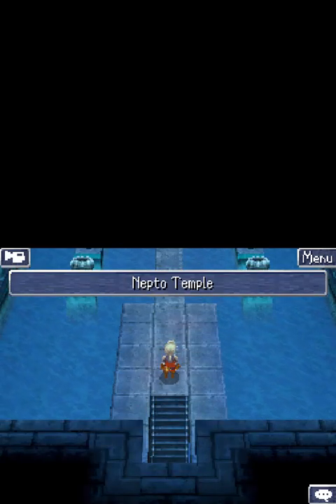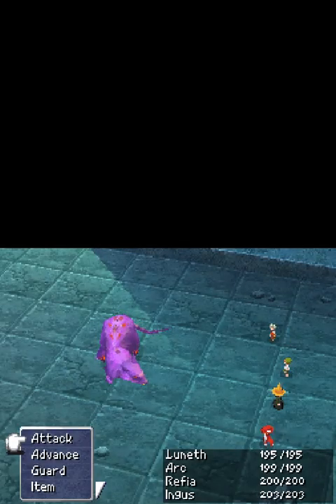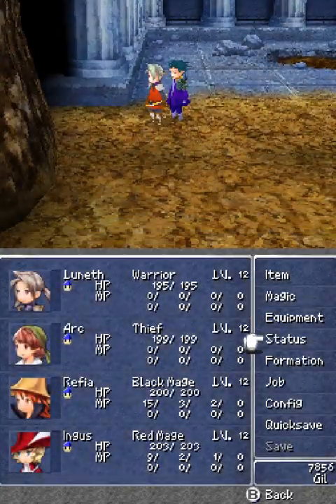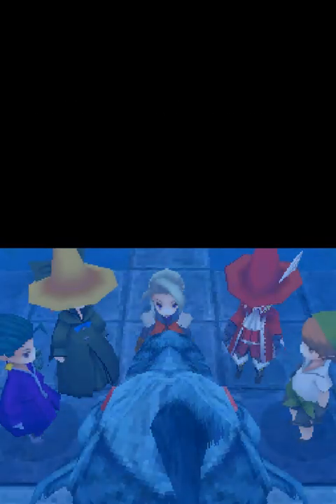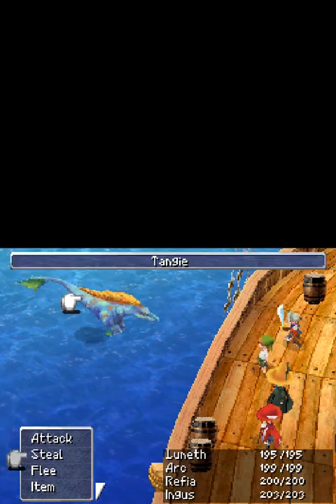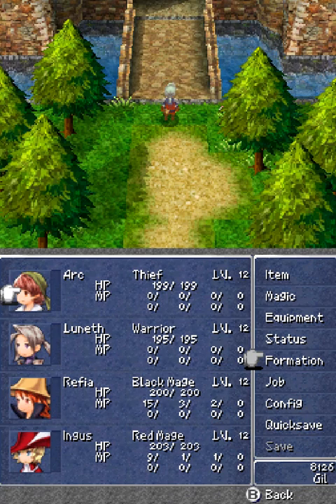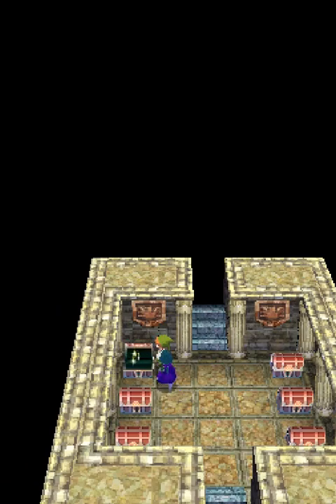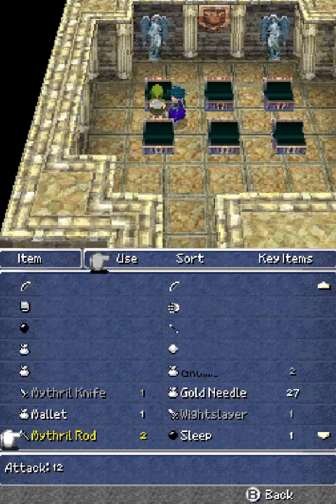Let's Play Final Fantasy III (DS) 7 - You Dirty Rat!!!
I am going to try and continue loading games when I can with my busy busy schedule. I miss you guys and I hope to start putting forth a better product.